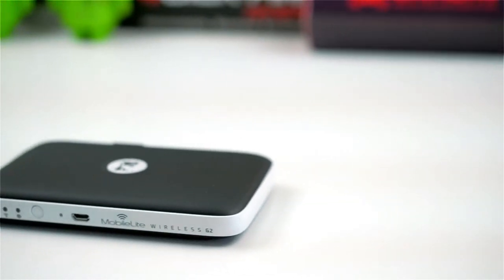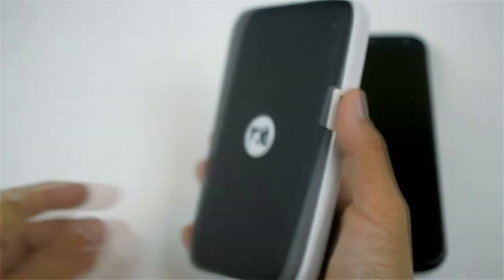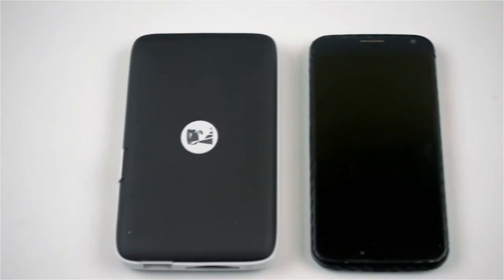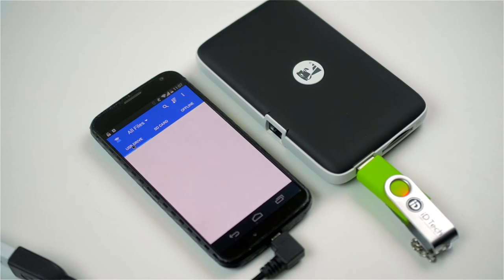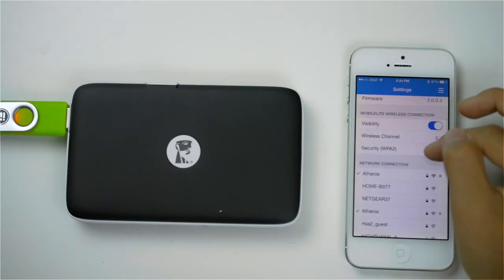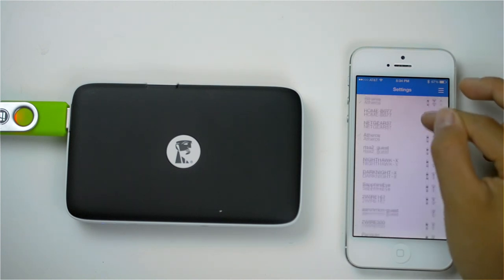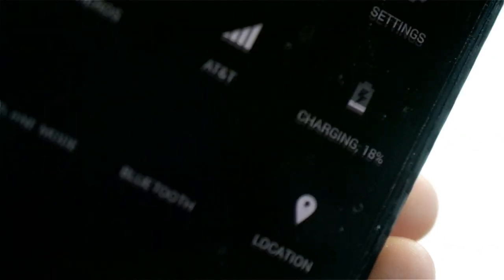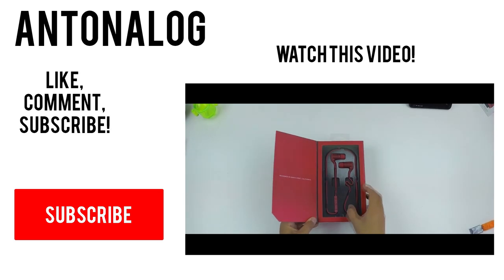Kingston 5 In 1 Mobile Companion (WiFi SD Card and USB reader, backup battery, WiFi router)